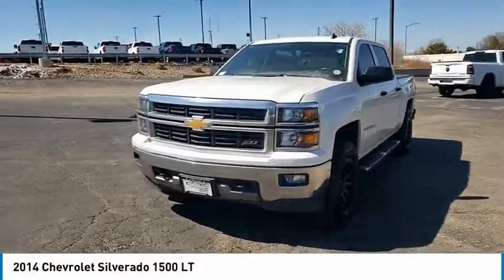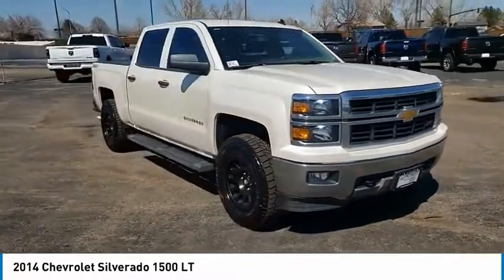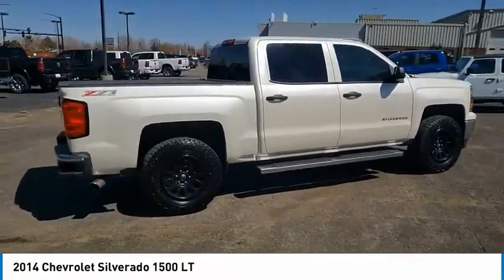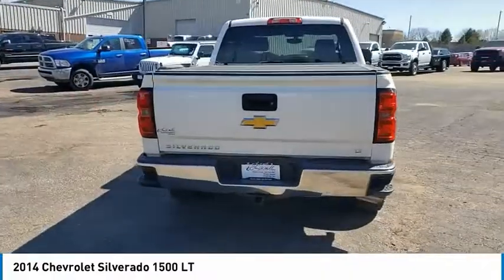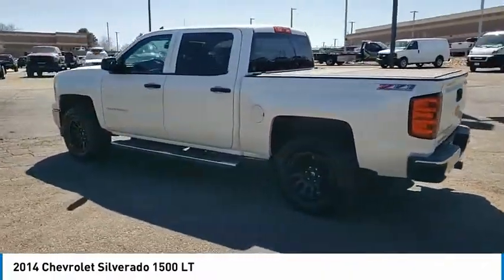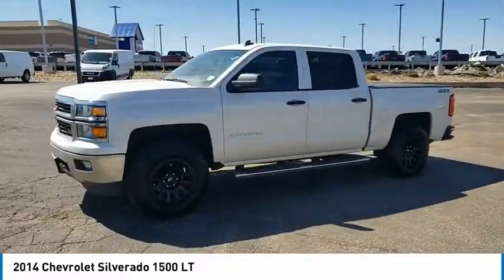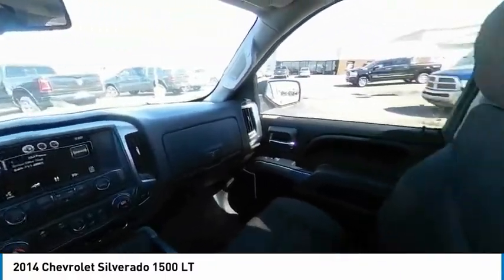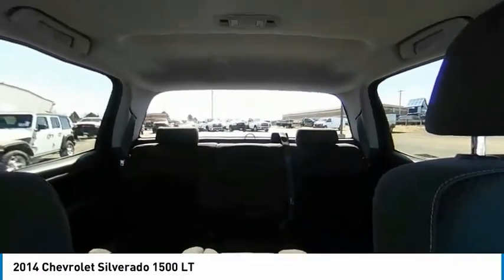2014 Chevrolet Silverado 1500 EG302267T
1800 W 104th Ave.

White Diamond Tricoat 2014 Chevrolet Silverado 1500 LT LT2 4WD 6-Speed Automatic Electronic with Overdrive EcoTec3 5.3L V8 Flex Fuel 6-Speed Automatic Electronic with Overdrive, 4WD, jet black Cloth.Recent Arrival!Awards:* NACTOY 2014 North American Truck of the Year * 2014 KBB.com Brand Image AwardsReviews:* New, more fuel-efficient engines; improved interior; quiet highway ride. Source: Edmunds* While we realize the majority of full-size truck buyers are predisposed towards their favorite brand, the 2014 Chevy Silverado makes a compelling case for itself. From its sophisticated-yet-easy-to-use infotainment system to its surprisingly refined interior, the 2014 Silverado deserves serious consideration from the brand faithful and cross-shoppers alike. Source: KBB.com* On the outside, the 2014 Silverado looks like the truck you have come to know and trust. In reality, it is all-new from the ground up and more than ready to take on your toughest jobs to show what it can do. The body has undergone a modern makeover making it more chiseled and sleek at the same time. The most dramatic part is the huge stacked double grille in front, complimented with vertically stacked headlights on either side, all outlined in chrome. The bumper has been contoured as well. Also, its tough persona is further accentuated by the geometric lines of its new sculpted fenders and dual power dome hood. The Silverado currently comes in three models: Short Box Crew Cab, Standard Box Crew Cab, and Standard Box Double Cab. Each has six trims with the 1WT as the Base and the LTZ Z71 as the top-of-the-line option. Knowing that it's what's under the hood that counts, the Silverado has new impressive engines for 2014. The 1WT, 2WT, LT, and LT Z71 come standard with the 4.3L EcoTec3 V-6, with 6-speed automatic transmission. The LTZ and LTZ Z71 come standard with the 5.3L EcoTec3 V-8, which is also an option for the other trims. Major improvements have been made inside as well. It is much quieter and roomier than before, and has high quality materials. The center controls have been updated with an improved layout and are easy to reach. Plus, the seats have been redesigned to keep you more comfortable throughout the day. Chevy's MyLink system is an extremely intuitive and helpful system to use. It allows you to control your music, make calls, and navigate to a number of stored destinations all by using your voice. 2WT, LT, and LT Z71 trims get a 4.2-inch color screen to go with it, and the LTZ and LTZ Z71 get an 8-inch color touchscreen. In terms of safety all models come with 4-wheel ABS disc brakes with Duralife rotors, StabiliTrak with Electronic Sway Control and Hill Start Assist. Plus on models LTZ and Higher you can get the added visibility with a Rear View Camera. Source: The Manufacturer Summary